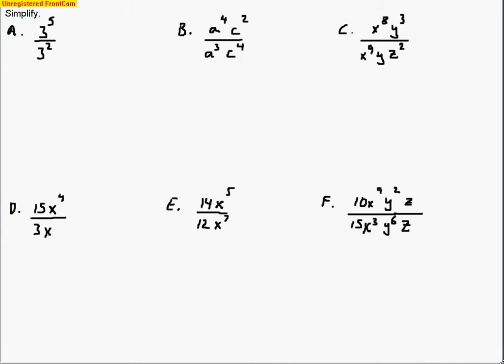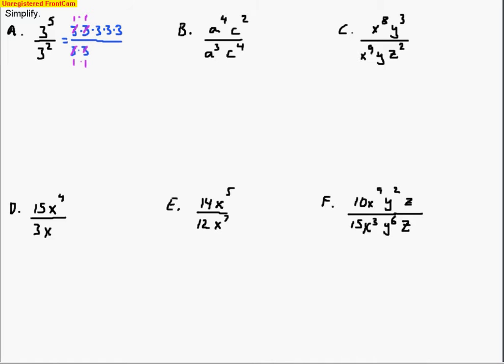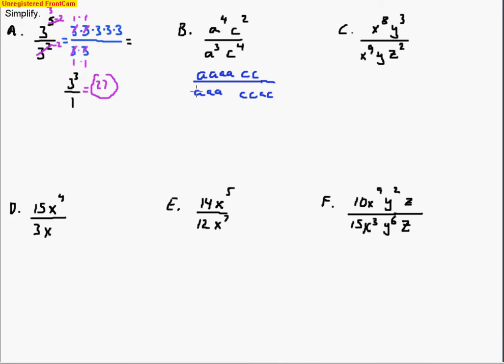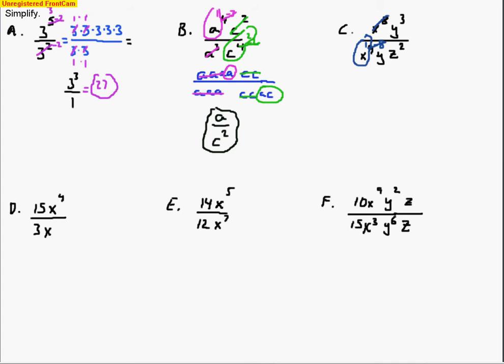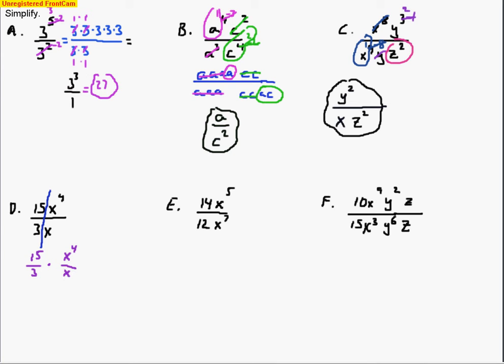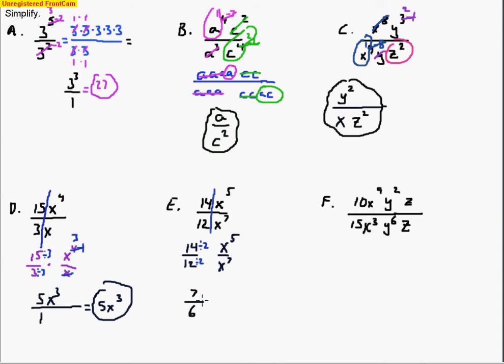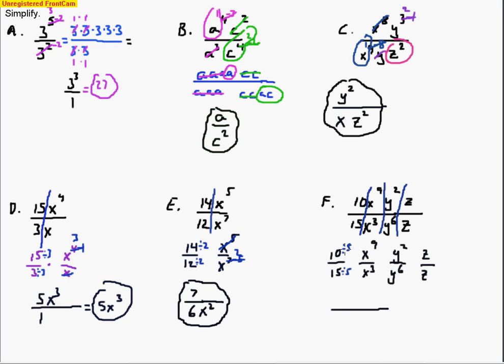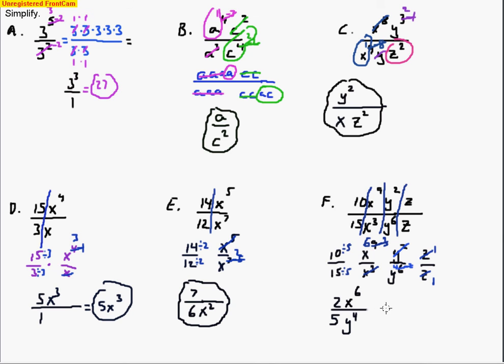Algebra A Day 70 Part 1